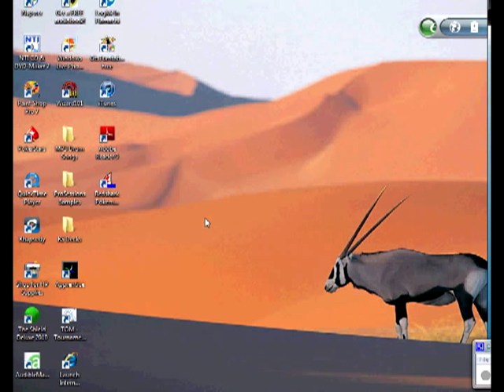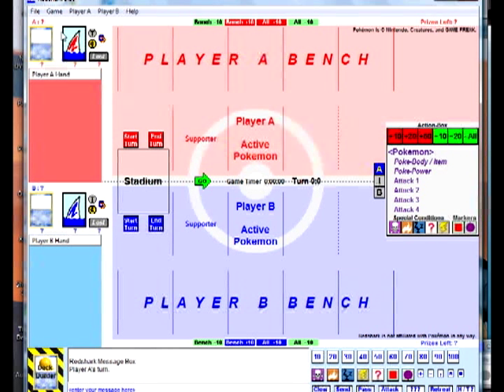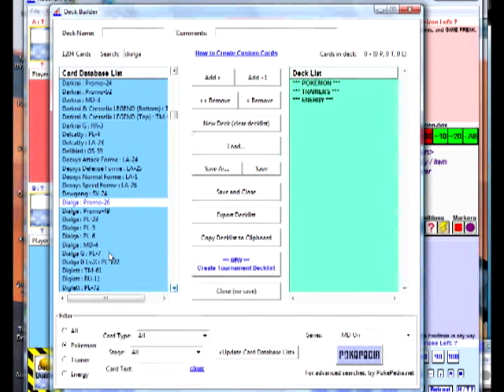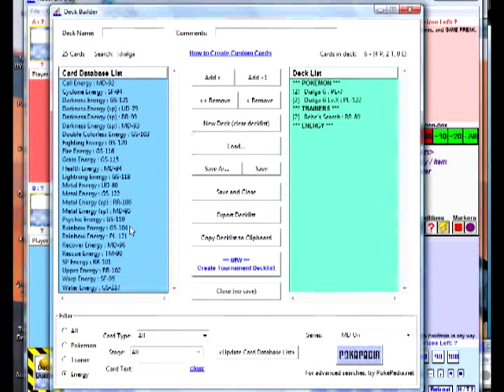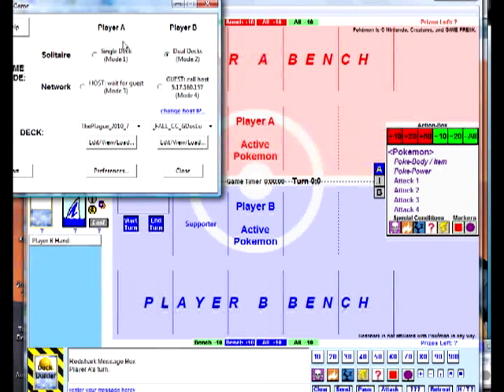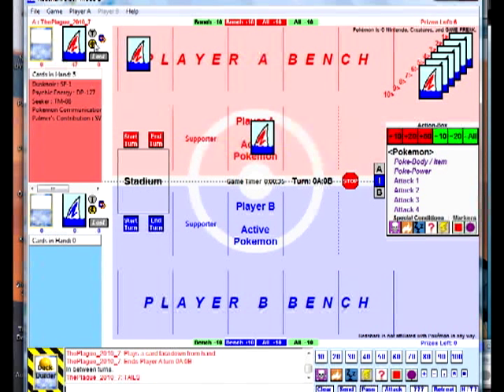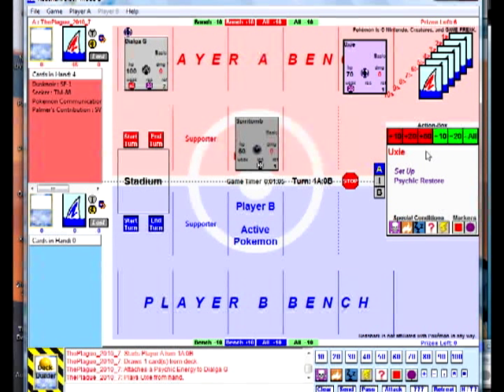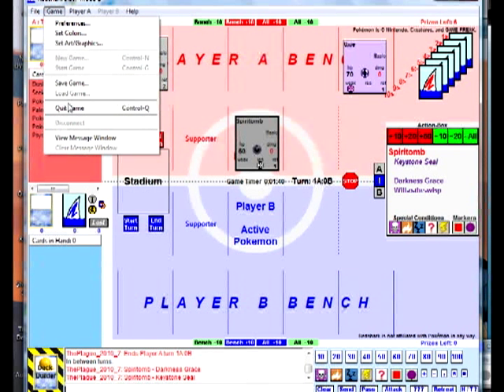Part 1 - How to Use RedShark to Play Pokemon Online - OVERVIEW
RedShark is a screen sharing program that was designed for playing the Pokemon Trading Card Game online. Once downloaded, you build and save decklists that can be tested out in solitare mode (just you playing on 'your side of the table') or against real people around the world who connect to you using a small connectivity program called LogMeIn Hamachi. This video is Part 1 of a series; it will explain how to start the program, building a decklist, and testplaying in solo mode.